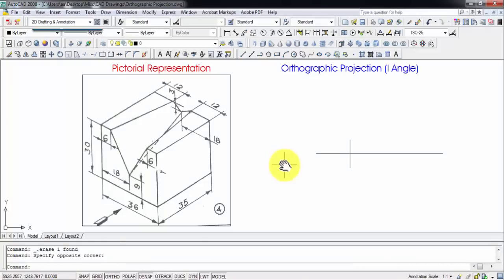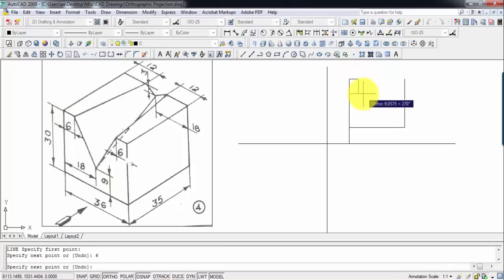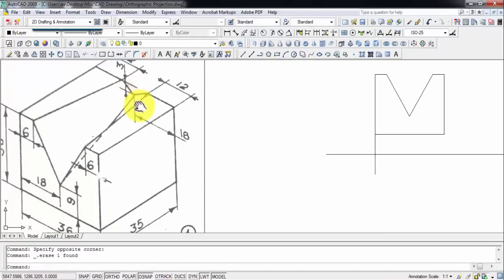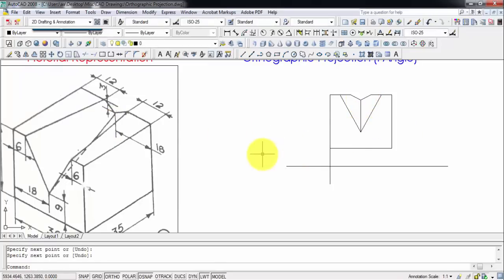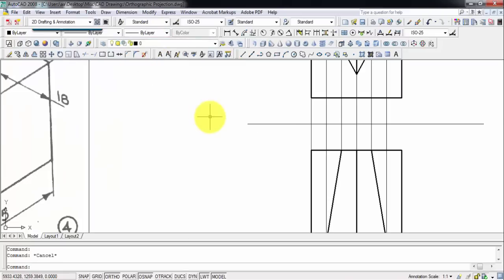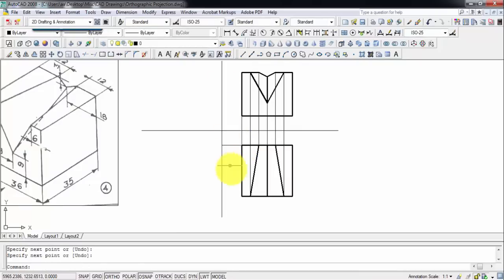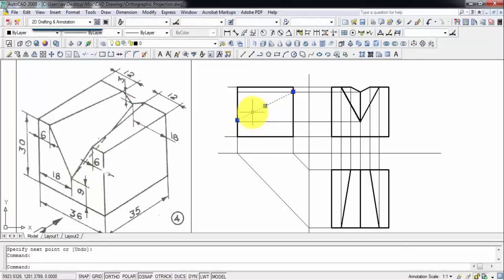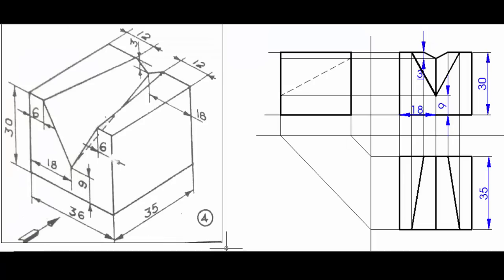Orthographic Projection_Problem 2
Orthographic projection (also orthogonal projection) is a means of representing three-dimensional objects in two dimensions. Orthographic projection is a form of parallel projection in which all the projection lines are orthogonal to the projection plane, resulting in every plane of the scene appearing in affine transformation on the viewing surface. The obverse of an orthographic projection is an oblique projection, which is a parallel projection in which the projection lines are not orthogonal to the projection plane.

The term orthographic sometimes means a technique in Multiview projection in which principal axes or the planes of the subject are also parallel with the projection plane to create the primary views. If the principal planes or axes of an object in an orthographic projection are not parallel with the projection plane, the depiction is called axonometric or an auxiliary views. (Axonometric projection is synonymous with parallel projection.) Sub-types of primary views include plans, elevations, and sections; sub-types of auxiliary views include isometric, dimetric, and trimetric projections.

This Playlist has examples taken from popular books on Engineering Drawing such as N.D. Bhatt and P.S. Gill.

Hindi Channel Link: @btechplus